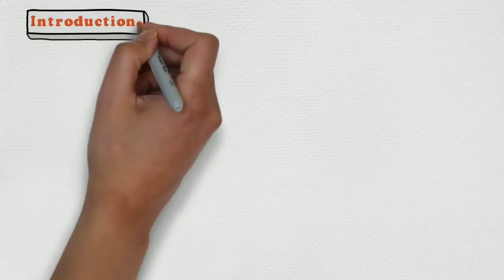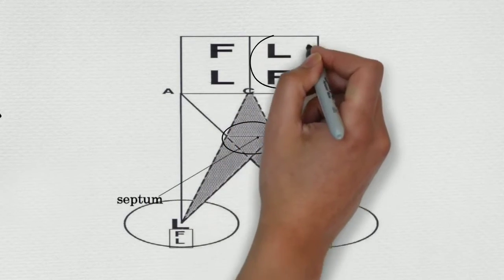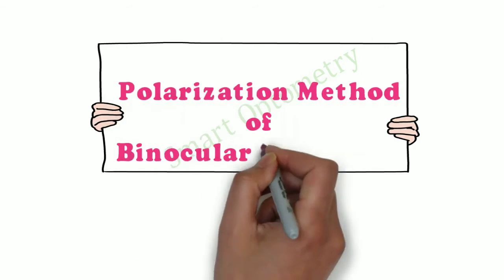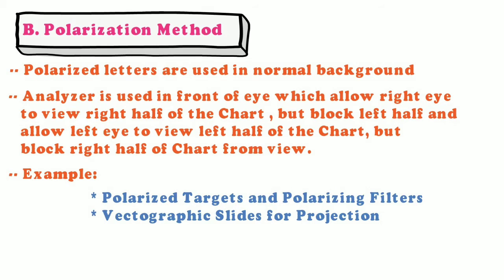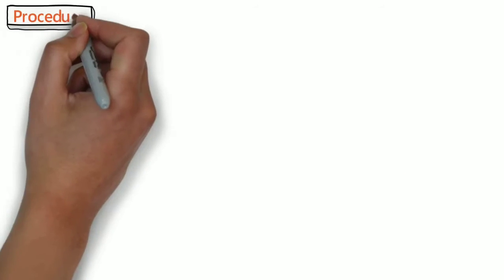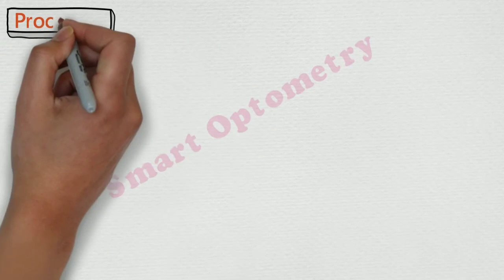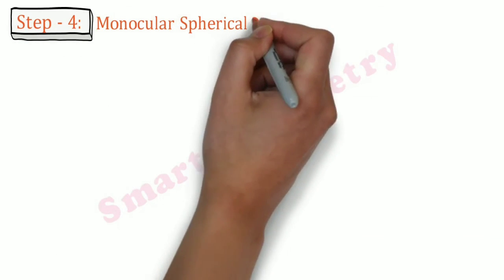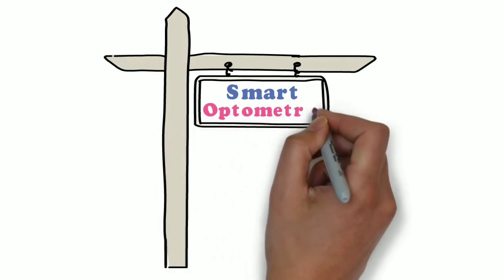Binocular Subjective Refraction - Full Tutorial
Introduction:
-- Clinical procedure in which the subjective refraction is performed monocularly under binocular viewing conditions.
 -- In binocular refraction:
   both eye are open
   Both eye are unoccluded
   Both eye View a common target

PRINCIPLE:
-- The right eye views only right portion target, left eye only left portion due to a fusion lock
-- Provide visual clues to both eyes that enable the binocular fusion necessary for association of target.

Indications for Binocular Refraction:
    1)Refractive Considerations:
  - Hyperopic anisometropia,
   - Antimetropia,
  - Latent hyperopia,
   - Pseudomyopia
   2) Visual Acuity Considerations:
  - Anisooxyopia ( unequal acuities between two eyes)
  - Unilateral amblyopia
  - Unilateral reduced acuity as a result of ocular disease
   3) Ocular Motility Considerations:
  - Significant horizontal,  vertical or cyclo associated phorias
  - Cyclophoria
  - Latent nystagmus

Advantages over monocular refraction:
  Accommodation , convergence , light adaptation more constant
  Refractive status evaluated in more nearly normal environment.
  Detection of suppression
  Measurement of stereopsis
  Measurement of fixation disparity
METHODS:
 -- Septum
 -- Polarization
-- Fogging

A. Septum Method Of Binocular Subjective Refraction:
- A septum is used in the middle of the chart so that each eye views its
  respective target.
- Example: Turville Infinity Balance

B. Polarization Method:
• Polarized letters are used in normal background
• An Analyzer is used in front of eye which allow right eye to view right half of the target , but blocking left half of target from view and left eye to view left half of the target , but blocking right half of target from view.
• Example:
 Polarized Targets and Polarizing Filters
 Vectographic Slides for Projection

 C. Fogging Method:
- Fogging refers to the technique of adding plus sphere power during
   refraction and/or retinoscopy in an attempt to control accommodation.
- The goal is to move the focal point in front of the retina.

PRINCIPLE:
- When a hyperopic eye has left under-corrected. Then,  when
  accommodation is relaxed,  light focuses behind the retina and the vision is slightly blurry.
- The patient accommodates (the natural lens gets "fatter") to see better.
  Accommodation moves the focal point onto the retina.
- We fog the eye by adding enough plus power to move the focal point in
  front of the retina.
- If the patient accommodates now,  his vision will get blurrier instead of
  clearer. Thus, accommodation is discouraged.

STEPS OF BINOCULAR REFRACTION:
1. STARTING POINT:
- The objective results act as a starting point from which the subjective
  refraction can take place.
- The habitual spectacle correction or results of the previous subjective
  refraction may suffice as the starting point.

2. CONTROL OF ACCOMMODATION:
- During refraction when we change trial lenses, it cause fluctuating
  accommodation. so accommodation needs to control in a relaxed state
  during refraction.
- Accommodation is maintain in relaxed state by fogging technique
- In binocular refraction, both eyes are unoccluded, so accommodation
  needs to control in untested eye while examining testing eye
- So initially both eyes are fogg with +0.75DS

3. ASTIGMATIC CORRECTION:
- Astigmatic Correction , the presence, amount and orientation of
  astigmatic power and axis is determine by several methods, namely:
 Fan and block method
 Clock dial method
 Stenopaic slit method

4. MONOCULAR SPHERICAL END POINTS:
- The circles of least confusion are essentially brought to the outer limiting
  membrane of the retina in the two eyes.
- The monocular spherical endpoint providing maximum visual acuity is first
  determined for one eye, with the second eye occluded, and the spherical
  endpoint providing maximum visual acuity is determined for the second
  eye, with the first eye occluded.
- It is usually done by,
 Duochrome or Bichrome Method
 Method of Reduced Contrast or Illumination
 Trial Frame Method

5. SPHERICAL EQUALIZATION OR BINOCULAR BALANCING:"
- Spherical Equalization or Binocular Balancing to  balance or equalize the
  state of accommodation  of two eyes not the visual acuities of two eyes.
- Allows both eyes have the retinal images simultaneously in focus
- if  Difference in accommodative response between two eyes  Inequality
  - Methods for binocular balancing:
  Alternate occlusion
  prism dissociated blur balance
  prism dissociated red-green (bichrome) balance
  Humphriss fogging method

6. BINOCULAR SPHERICAL END POINTS:
- The eyes are simultaneously fogged and then Unfogged until maximum
  binocular acuity is Attained
- The spherical endpoints are the maximum plus or Minimum minus power
  providing maximum Binocular visual acuity
- These endpoints are usually about +0.50 DS more Plus or less minus than
  those found monocularly.